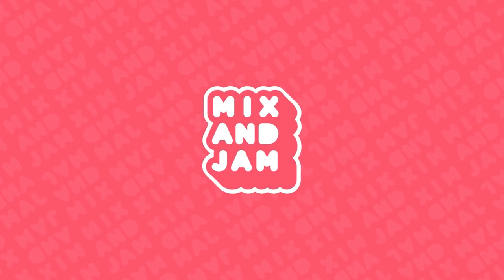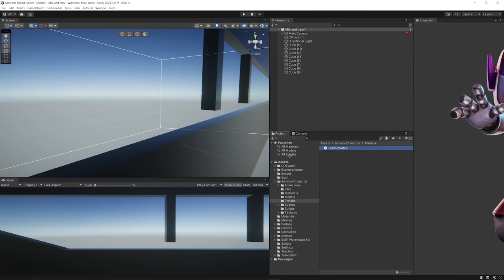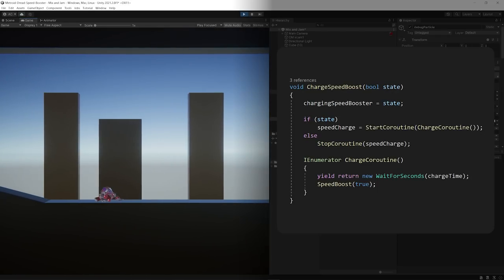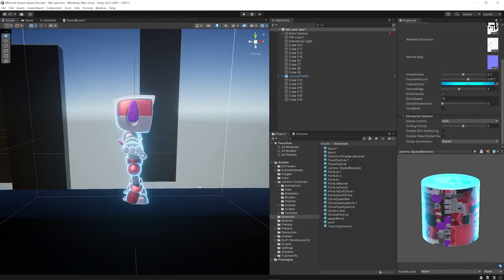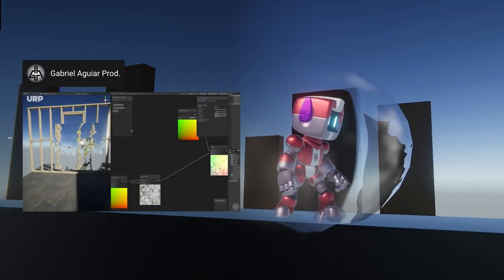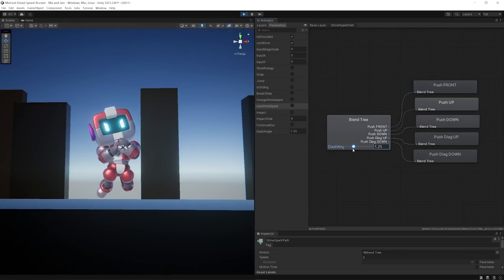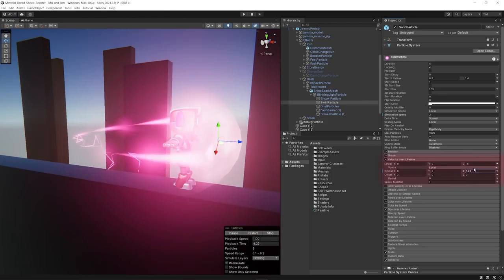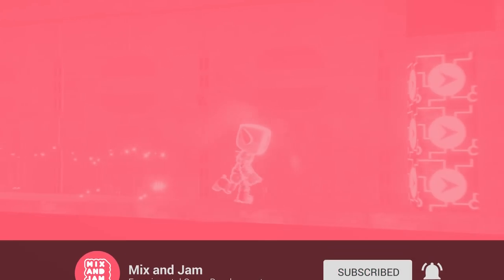Recreating Metroid Dread's Speed Booster | Mix and Jam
This project is a take on the Super Booster ability from the Metroid games, and this version is inspired by the latest game of the franchise: Metroid Dread! This video showcases my journey to explore game dev techniques and try to achieve a similar mechanic using Unity!

Timestamps
00:00 - Intro
00:46 - Steps
01:15 - Project Creation
01:27 - Player Movement
02:21 - Speed Booster Implementation
03:07- Booster Visual Improvements
04:10 - Distortion Effect
05:27 - Shinespark Implementation
06:35 - Animation adjustments
07:07 - Effects and Particles
08:14 - Level Adjustments
08:38 - Result
08:58 - Download Information
08:22 - Outro